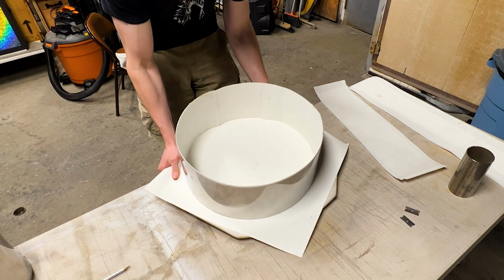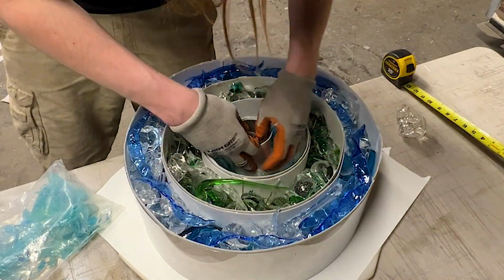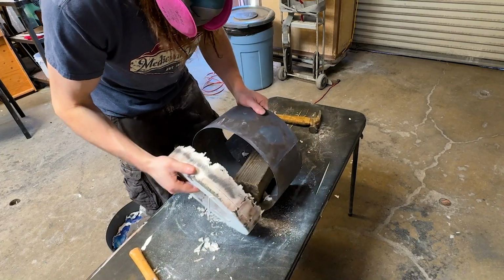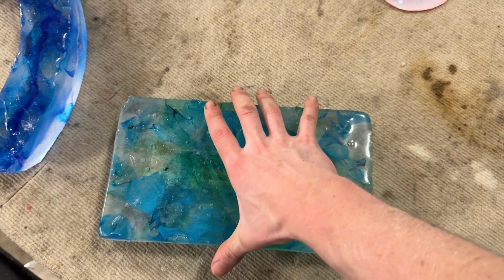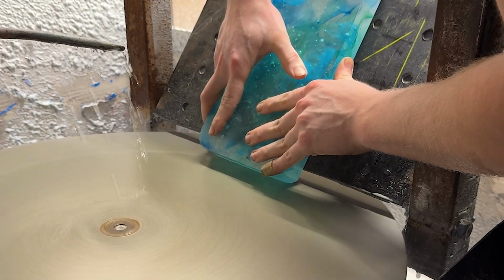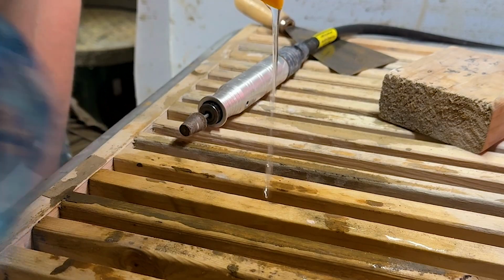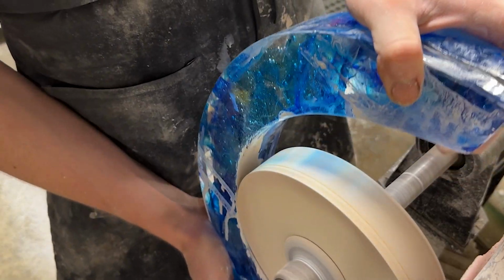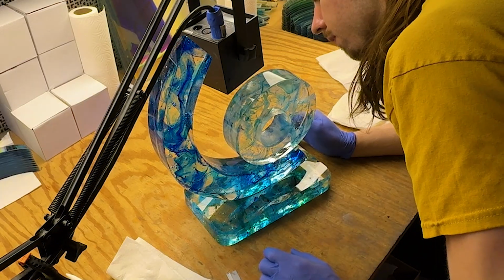Making Art from Melted Glass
Today we make an abstract sculpture out of melted glass!